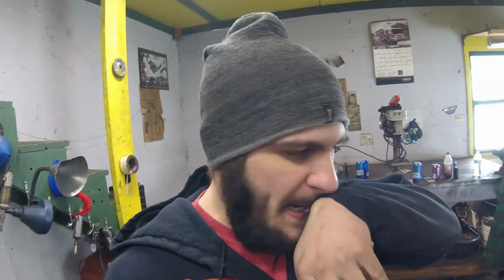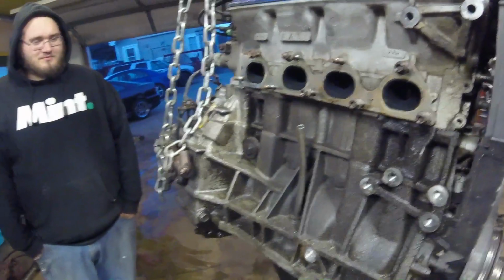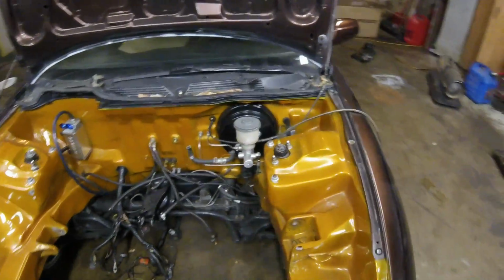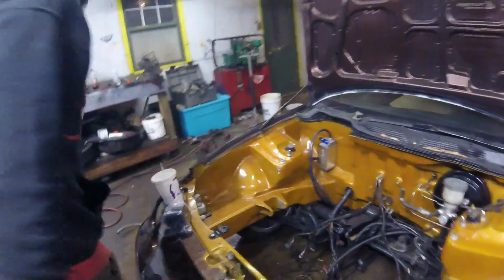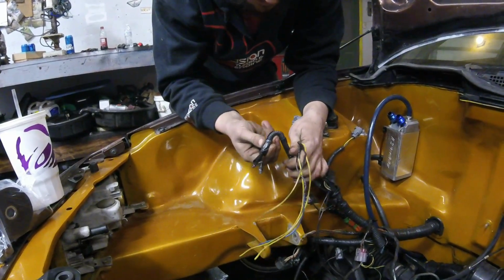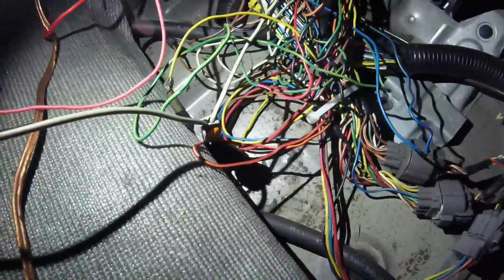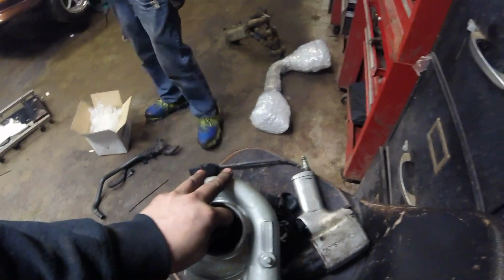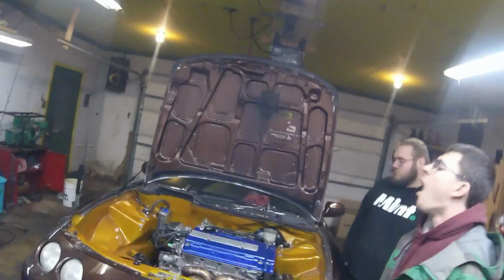Project Integra Part 1. Engine Removal, Cleaning , Reinstall Into Tucked/Shaved Engine Bay!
Check out this car and the ratnest we are going to be working with

Check out Michael's Instagram
michaelwiththeredcivic

Check out christians youtube and instagram
cblake1313 and christian blake

Facebook.com/HunterTuned

Email with tuning or build inquires